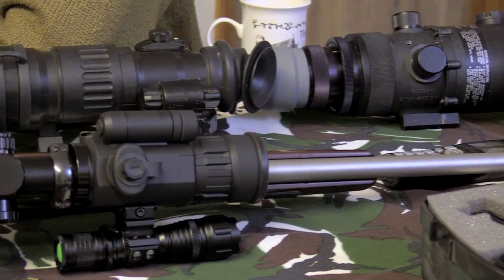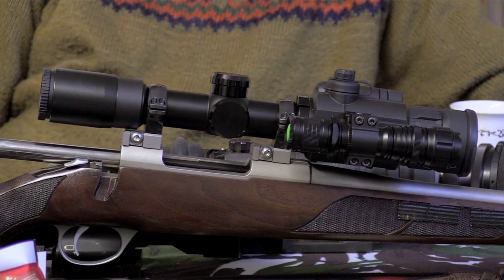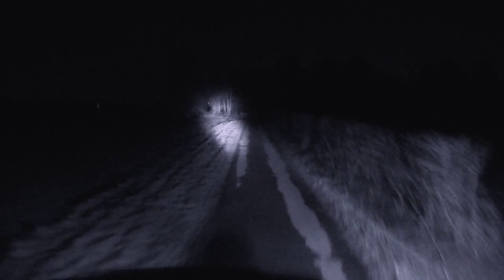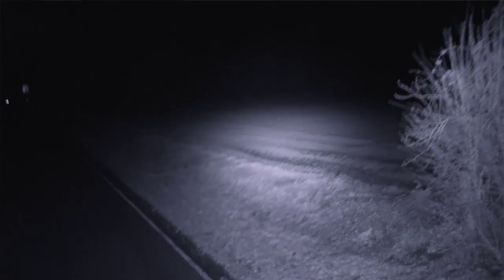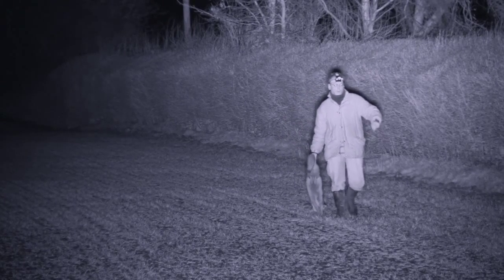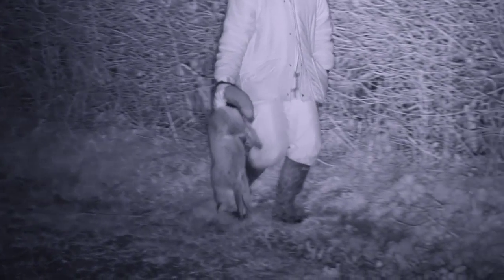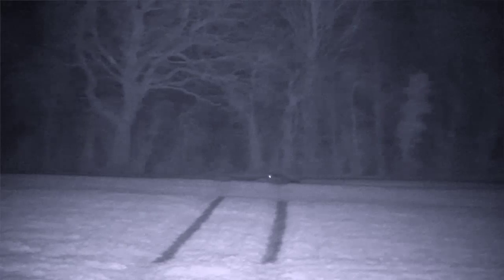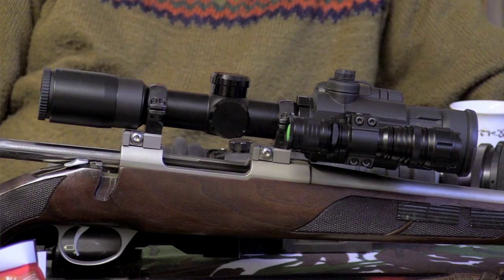Foxing with the Yukon Photon - The Shooting Show TV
The Shooting Show take the new Yukon Photon on a foxing trip with Robert Bucknall and put it through its paces.

This new state of the art digital night vision riflescopes retails under £400 and in the footage we see The Shooting Show using the Photon out to 200 yards.